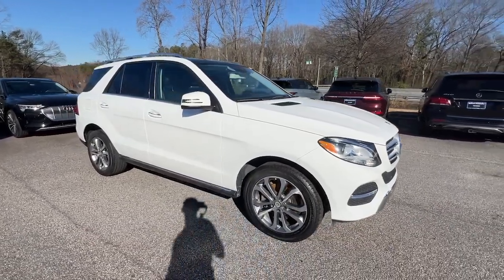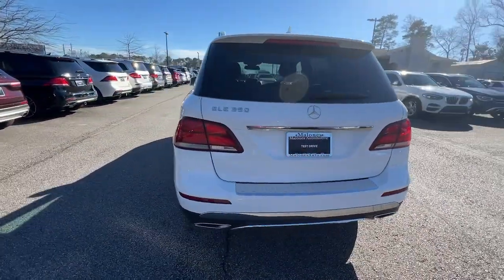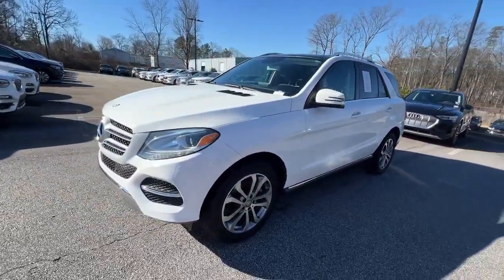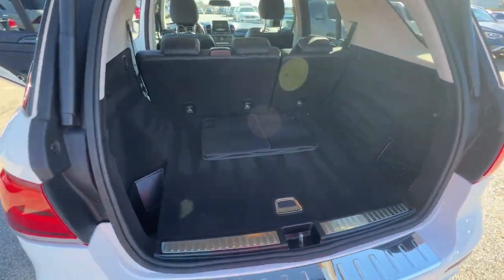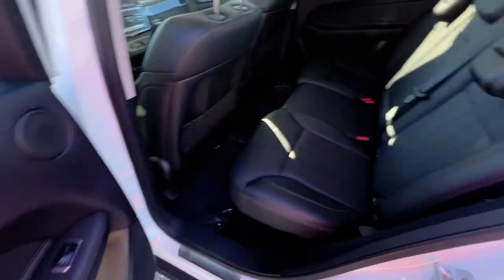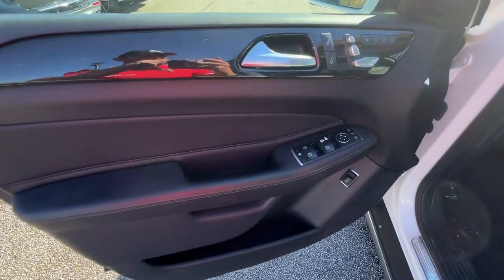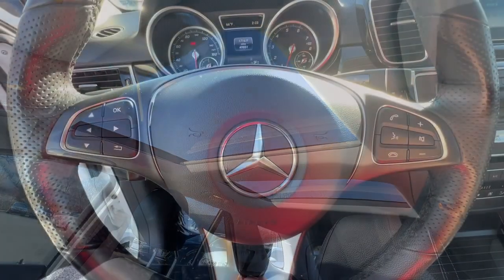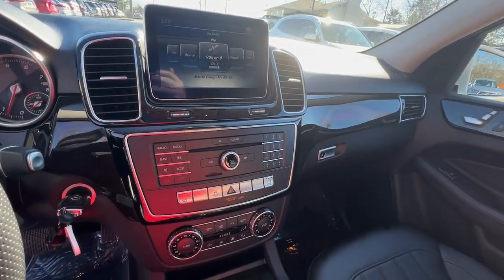2016 Mercedes-Benz GLE Marietta, Powers Park, Fair Oaks, East Cobb, Sandy Plains 6213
Polar White Used 2016 Mercedes-Benz GLE GLE 350 available in Marietta GA at Malones Automotive. Servicing the Marietta, Powers Park, Fair Oaks, East Cobb, Sandy Plains, GA area.

Malones Automotive
1827 Lower Roswell Rd

MSRP $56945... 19 Wheels... Premium Package... Lane Tracking Package... Panorama Sunroof... Heated Front Seats... Power Liftgate... Remote Keyless Entry... Keyless Go... Blind Spot Monitor... Lane Keep Assist... Apple CarPlay & Android Auto... Backup Camera... Bluetooth... brMSRP $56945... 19 Wheels... Premium Package... Lane Tracking Package... Panorama Sunroof... Heated Front Seats... Power Liftgate... Remote Keyless Entry... Keyless Go... Blind Spot Monitor... Lane Keep Assist... Apple CarPlay & Android Auto... Backup Camera... Bluetooth... brbrBluetooth... Nationwide Shipping Available 115V AC Power Outlet 19 5-Spoke Wheels 3.90 Axle Ratio 4-Way Lumbar Support 4-Wheel Disc Brakes 8 Speakers ABS brakes Air Conditioning AM/FM radio Anti-whiplash front head restraints Apple CarPlay Auto tilt-away steering wheel Auto-dimming door mirrors Auto-dimming Rear-View mirror Automatic temperature control Blind Spot Assist Brake assist Bumpers: body-color CD player Compass Delay-off headlights Driver door bin Driver vanity mirror Dual front impact airbags Dual front side impact airbags DVD-Audio Electronic Stability Control Emergency communication system: mbrace2 Eucalyptus Wood Trim Four wheel independent suspension Front anti-roll bar Front Bucket Seats Front Center Armrest Front dual zone A/C Front reading lights Fully automatic headlights Garage door transmitter: Homelink Genuine wood console insert Genuine wood dashboard insert Heated door mirrors Heated Front Bucket Seats Heated front seats Illuminated entry KEYLESS GO Knee airbag Lane Keeping Assist Lane Tracking Package Code Leather steering wheel Low tire pressure warning MB-Tex Leatherette Seat Trim Memory seat Navigation Updates For 3 Years Occupant sensing airbag Outside temperature display Overhead airbag Panic alarm Passenger door bin Passenger vanity mirror Power door mirrors Power driver seat Power Front Seats w/Driver Memory Power Liftgate Power passenger seat Power steering Power Tilt/Sliding Panorama Sunroof Power windows Premium Package Radio data system Radio: Audio 20 AM/FM w/Single CD Radio: COMAND System w/Navigation Rain sensing wipers Rear anti-roll bar Rear fog lights Rear reading lights Rear seat center armrest Rear window defroster Rear window wiper Rear-View Camera Region Coding Remote keyless entry Roof rack: rails only Security system Single DVD Player SIRIUS XM Satellite Radio Smartphone Integration Smartphone Integration (14U) Speed control Speed-Sensitive Wipers Split folding rear seat Spoiler Steering wheel memory Steering wheel mounted audio controls Tachometer Telescoping steering wheel Tilt steering wheel Traction control Trip computer Turn signal indicator mirrors Weather band radio.brbrOdometer is 8351 miles below market average!brbrbrSee our Website for the Original Window Sticker w/ the Factory Options!brbrCHECK OUT MALONES ONLINE REPUTATION... A+ BBB RATING!! CARFAX CERTIFIED...All our cars are aggressively computer priced for a Quick Easy and Pressure Free Sale. Please come in and see how easy it is to do business at Malones Automotive. Powertrain Warranty and Great Finance Rates...